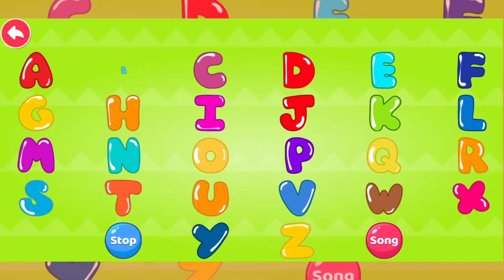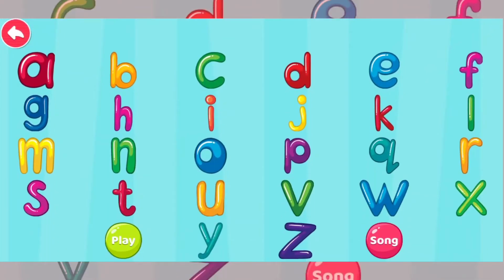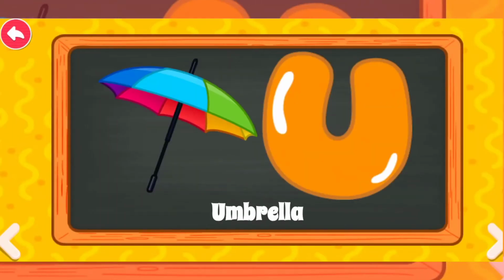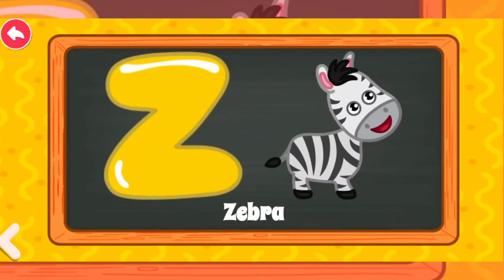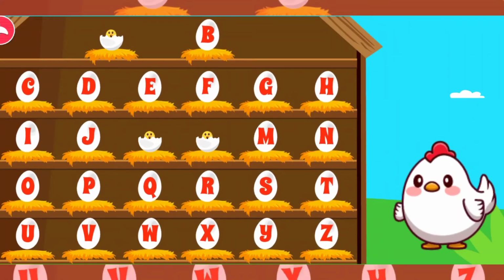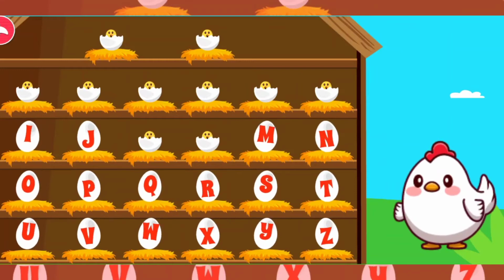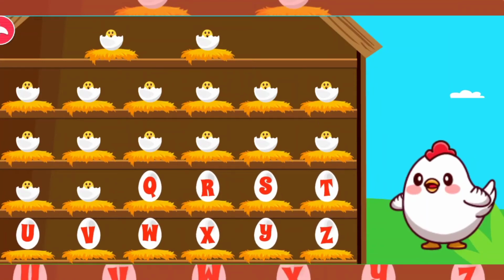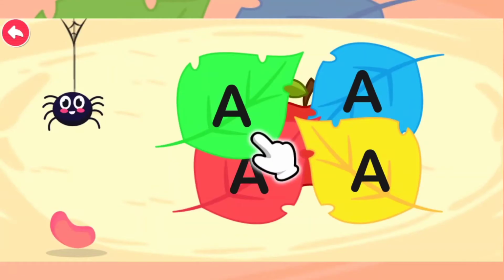Alphabet with uppercase and lowercase letters || Kids learning video || Little world